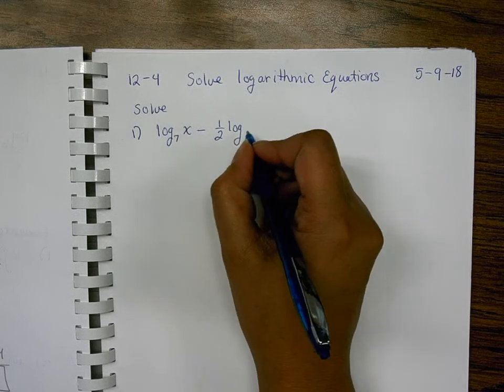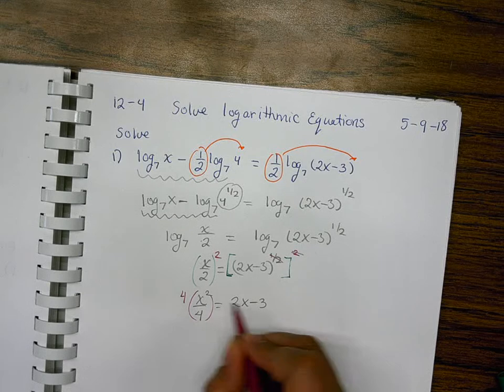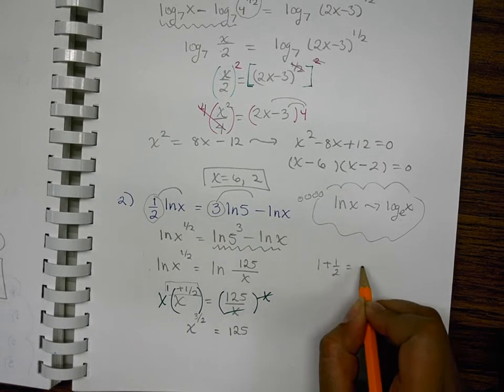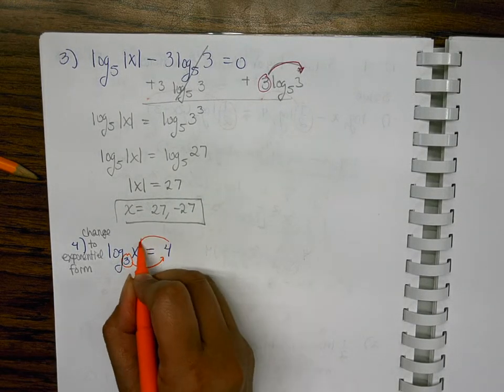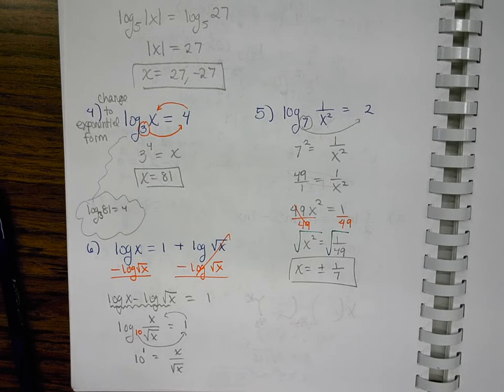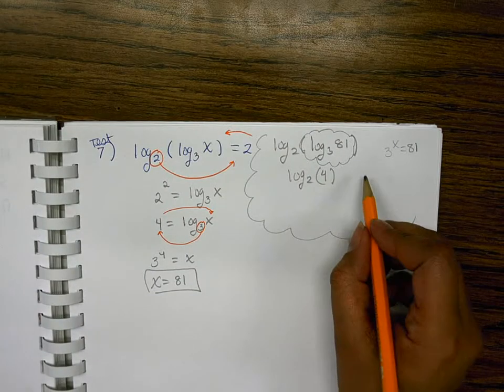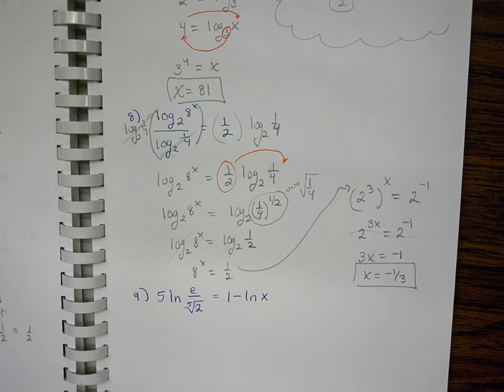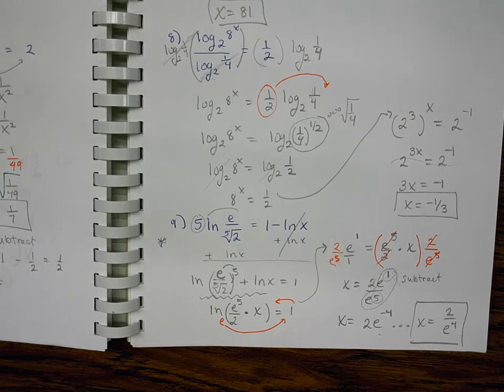AdvMath 12 4